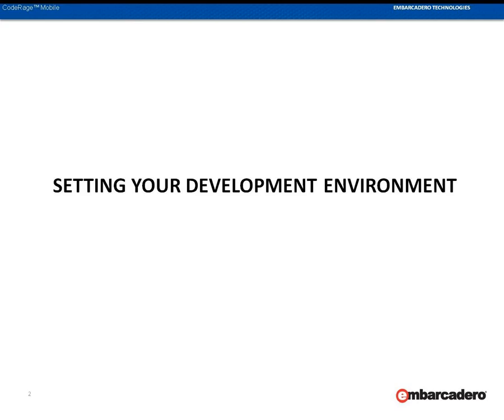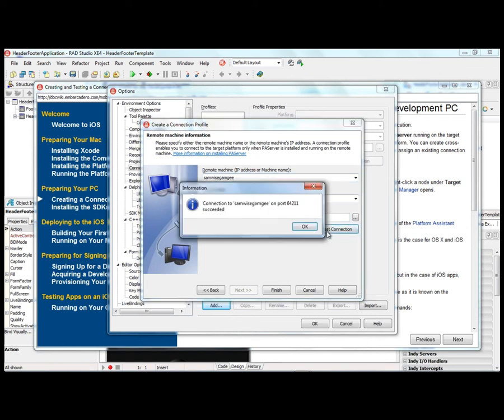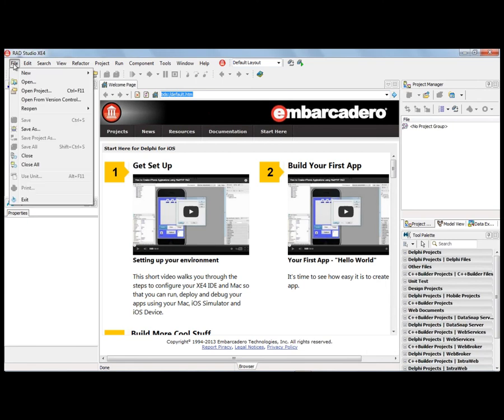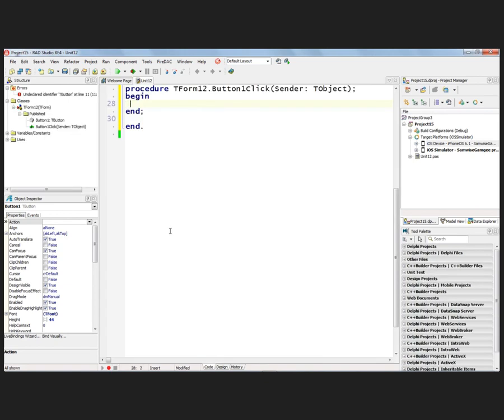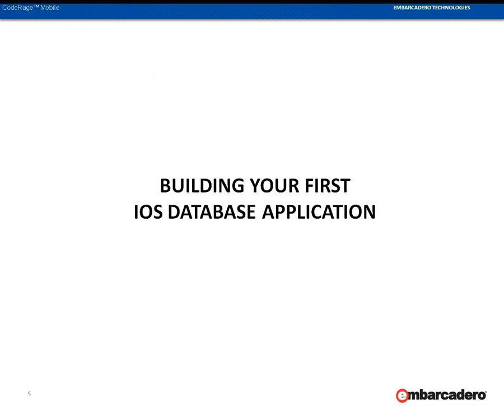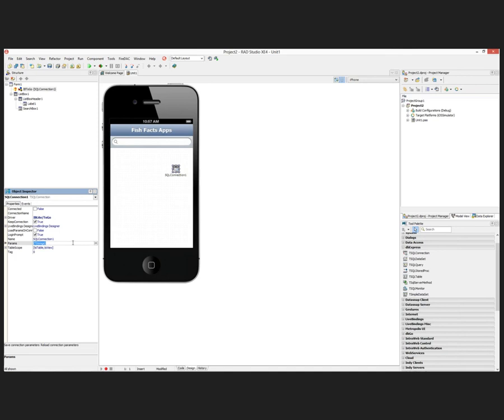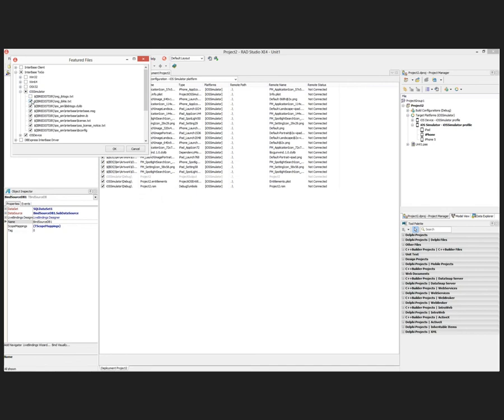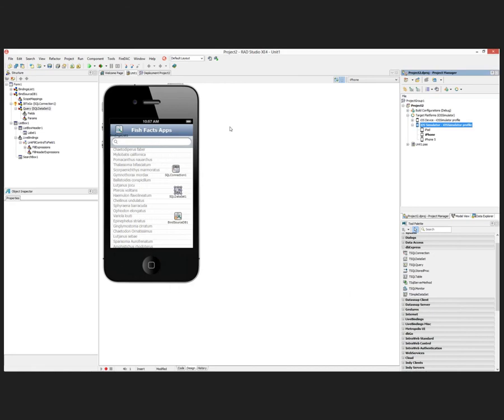2013-06-18-0700 Introduction to iOS Application Development with Delphi XE4 - David I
This session will show you how to create a project group that includes shared code/folders for different target platforms including iOSSimulator, iOS Device, Win32, Win64 and OSX. Demos will show you how to start with a mobile project and add desktop targeting and start with desktop and extend to mobile. This session will also show you how to use Layouts, Anchors, Gestures and other components (ComboBox, TCalendarEdit, etc) that work across all of the Delphi target platforms.

This session took place on Tuesday, June 18, 2013 at 7am PDT.